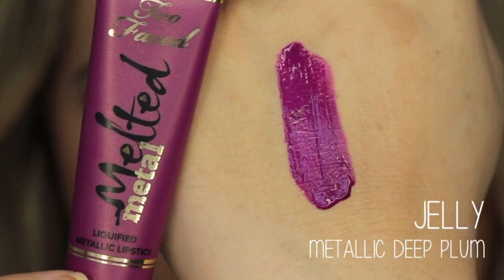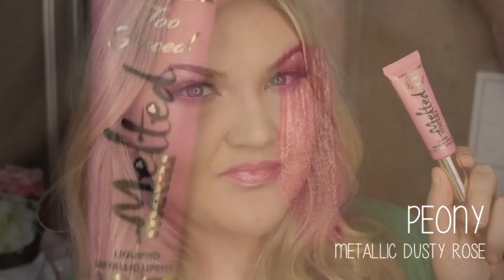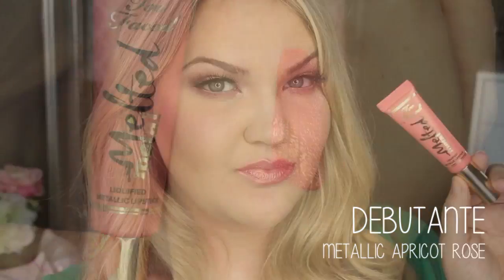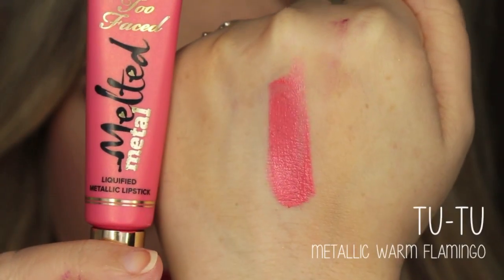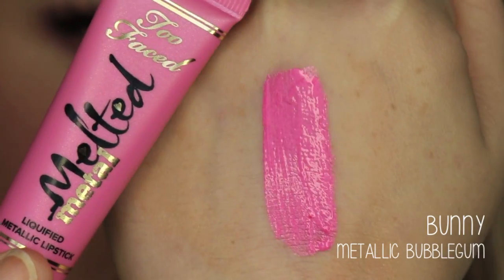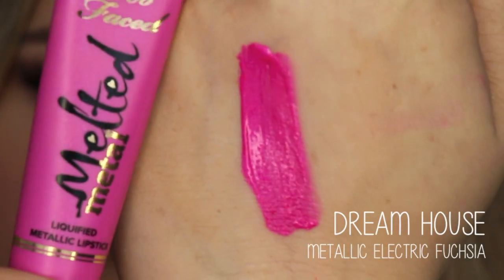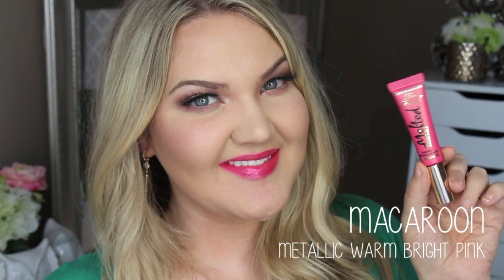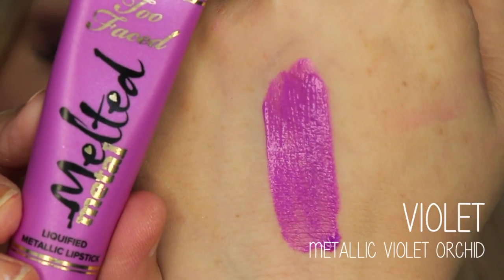★TOO FACED MELTED METAL | METALLIC LIQUIFIED LIPSTICKS★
So Too Faced recently launched their new Melted Metal Metallic liquid lipsticks and I thought a little review and swatch fest would be good!!! I really like the formula of these, they feel good on the lips! The darker colors are more my personal preference, however, the lighter colors don't look bad, just not my taste!  Hope you enjoy the swatches! (P.S. Sorry my lips look messy in the intro, they were a little raw from the lip swatches!) XO-Laura

-Jelly
-Peony
-Debutante
-Tutu
-Bunny
-Dream House
-Macaroon
-Violet

NARS Larger Than Life Liner Via Vento + Rue Bonaparte
Aveda Mosscara 'Earth'
Ardell Demi Wispies
LIPS:
LIPS: Too Faced Melted Metal Metallic Liquified Lipstick- Jelly

Permission From Artist

This is not a sponsored video, however, this collection was sent by Too Faced with no obligation for review.   I always give my 100% honest opinions!